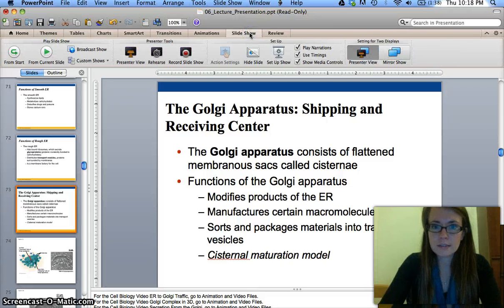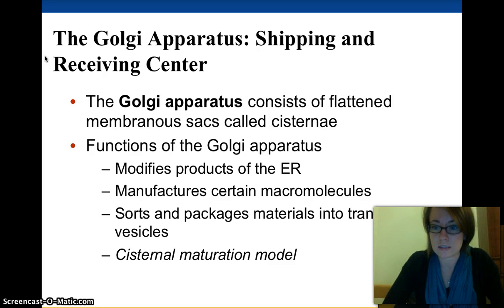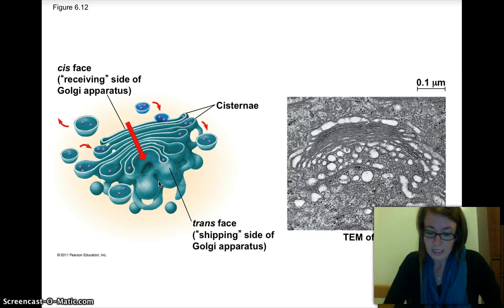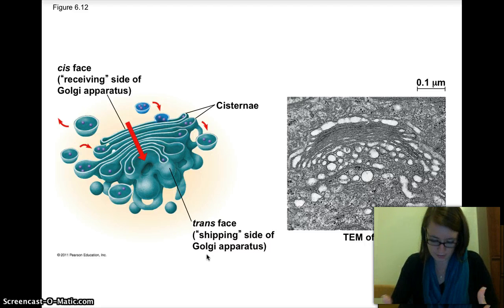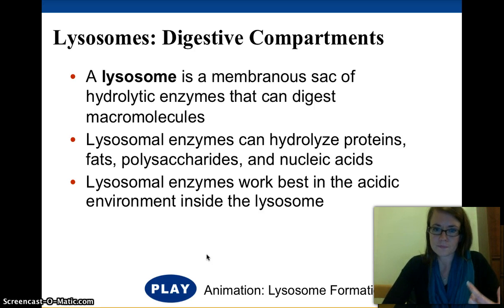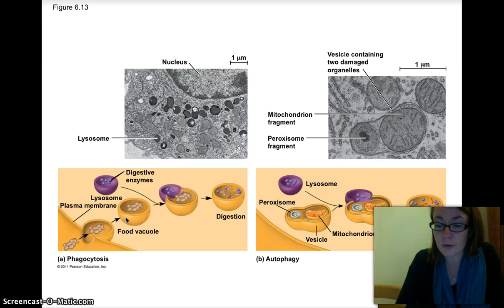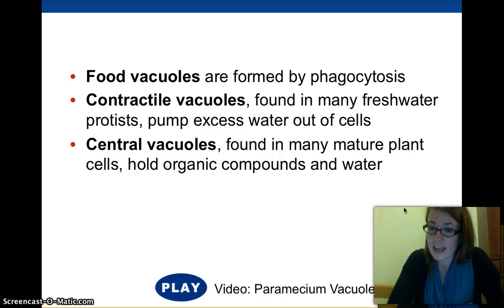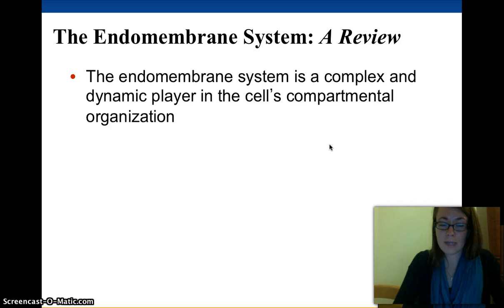Chapter 6.4 Part Two Endomembrane System